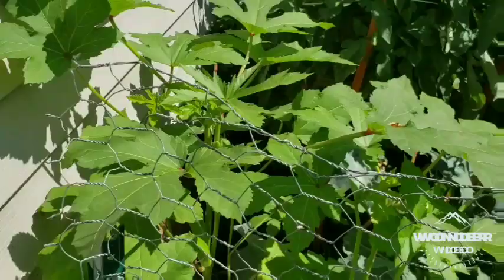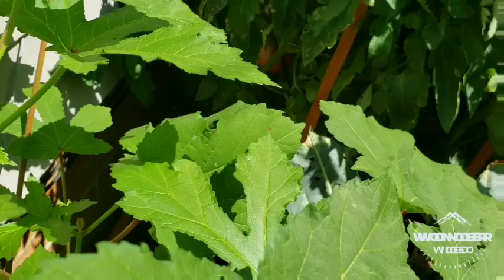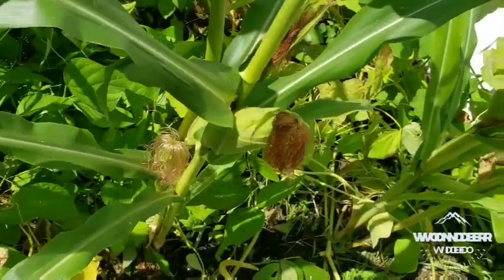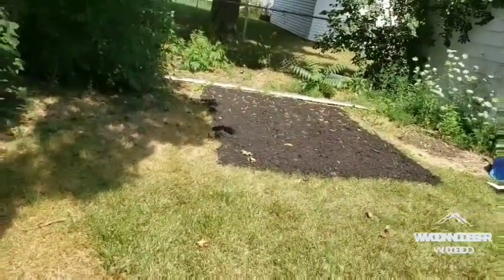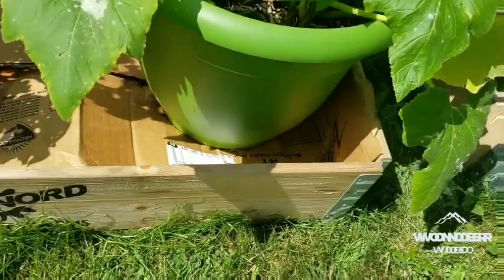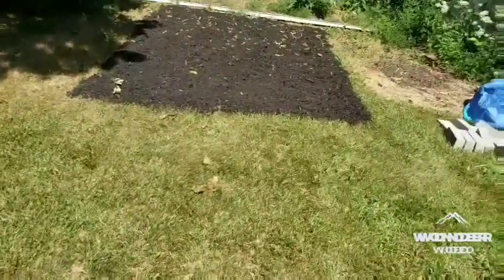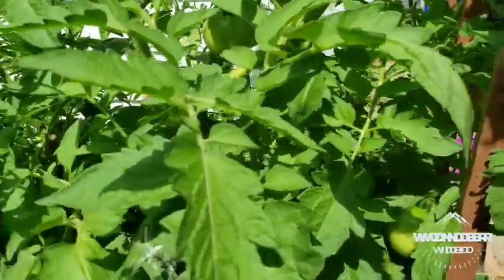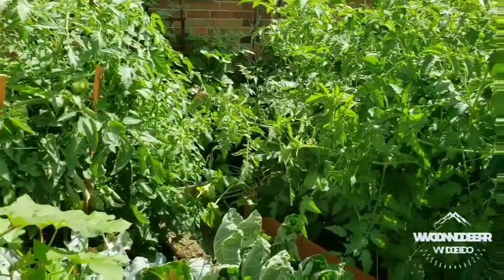Harvesting okra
Let's talk about okra, corn and touch on growing in pots